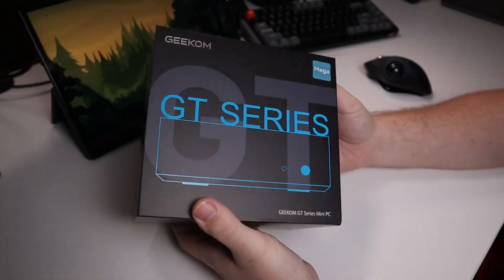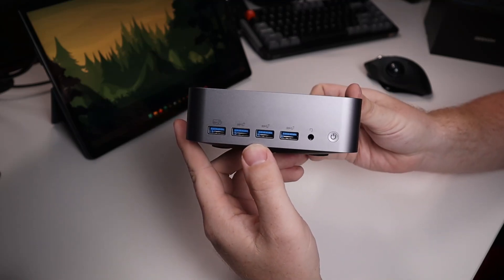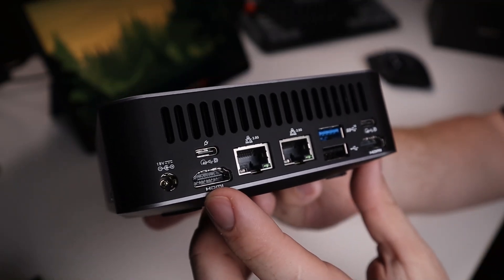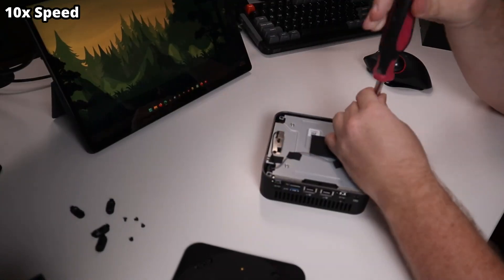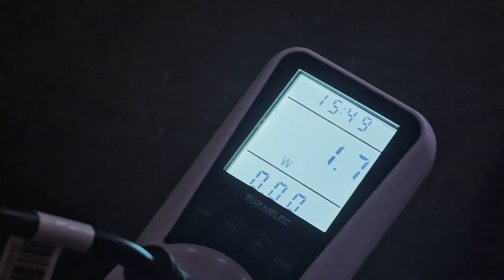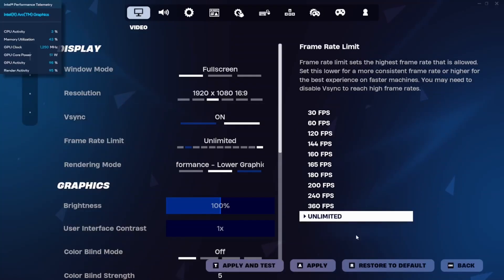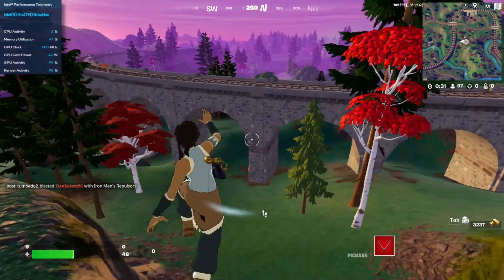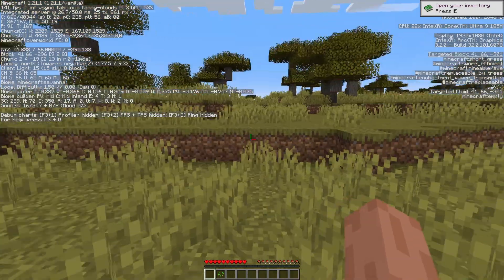the Intel Core Ultra 9 is POWERFUL - Geekom GT1 MEGA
After using it as my daily driver for the last few weeks I give my overview of the Geekom GT1 Mega with an Intel Core Ultra 9 185 H with an integrated NPU.

(US) AMAZON Ultra 7 155H
(US) AMAZON Ultra 9 185H

(UK) AMAZON Ultra 7 155H
(UK) AMAZON Ultra 9 185H

📖 RESOURCES
General Benchmarking

⏰ TIMESTAMPS
00:00 - Hardware
02:50 - Power Consumption
03:34 - Gaming
05:44 - Graphics Benchmark
06:55 - CPU Benchmark
07:35 - AI Benchmark
08:57 - My Review